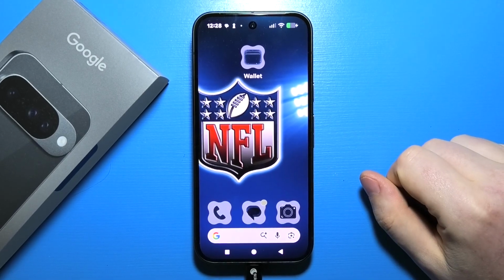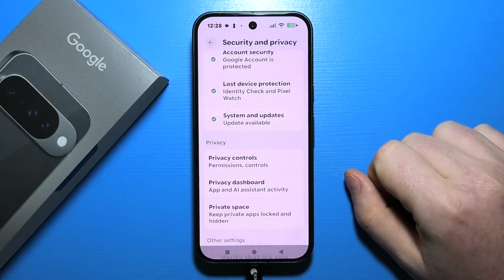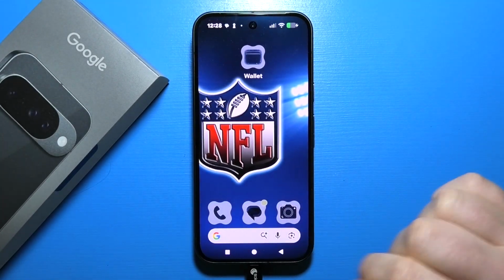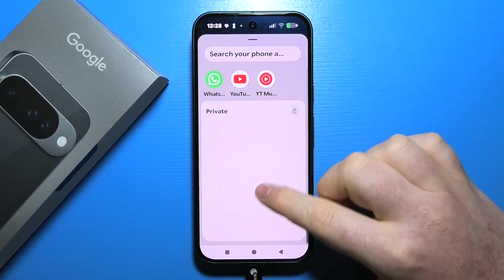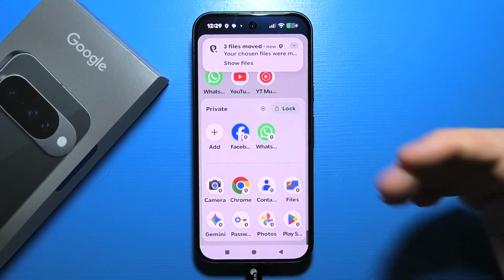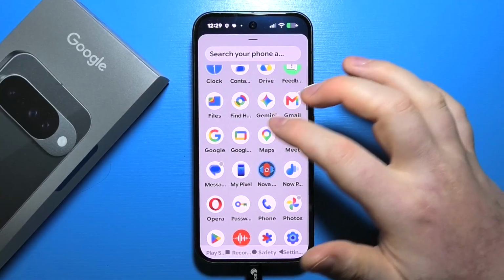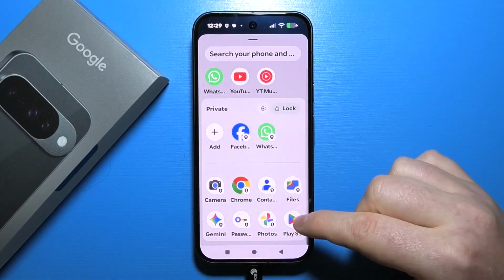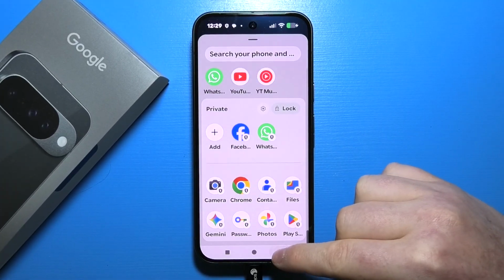Google Pixel 11: How To Hide Photos And Videos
The Google Pixel 11 includes a locked folder inside Google Photos that keeps your personal media completely hidden from the main gallery. Securing private images and clips on your Google Pixel 11 prevents them from showing up during casual photo browsing. Moving files into the secure vault takes a quick selection tap within your gallery app. Keeping your confidential memories safely encrypted protects your personal life from prying eyes.